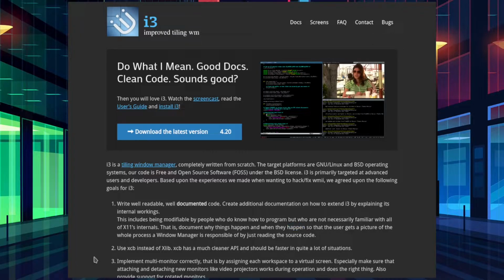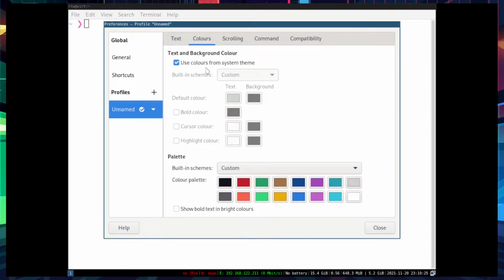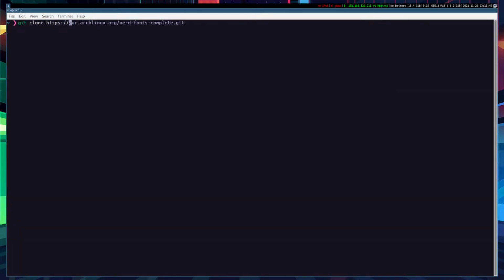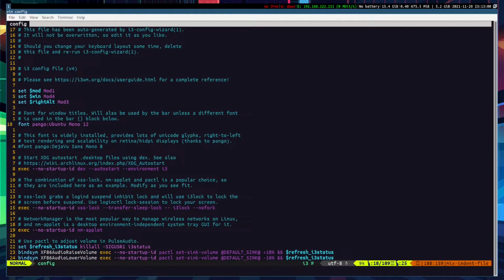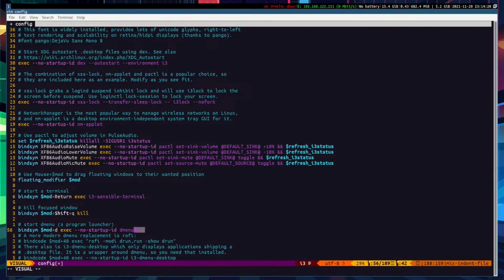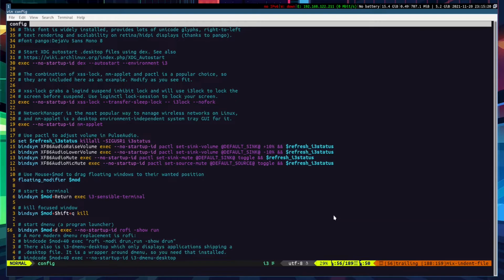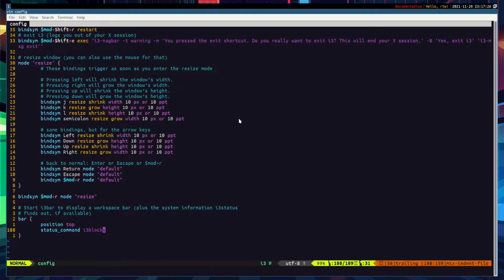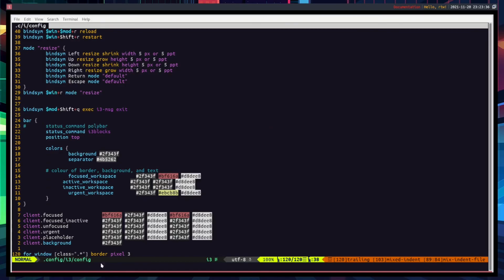The i3 WM | Tiling Window Managers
In this video, I take a brief look at the i3 Window Manager in a Manjaro Linux VM

--- PC Hardware ---
CPU : AMD A10-9700 R7 @ 3.5GHz
GPU : NVIDIA GeForce GTX 1650
Mouse : Kensington USB Orbit Trackball
Alt Mouse : MSI CLUTCH GM50
Keyboard : MSI Vigor GK20
Monitor 1 : MSI Optix G24 Curved Monitor
Monitor 2 : Acer S271HL